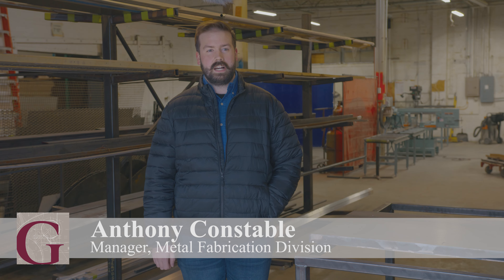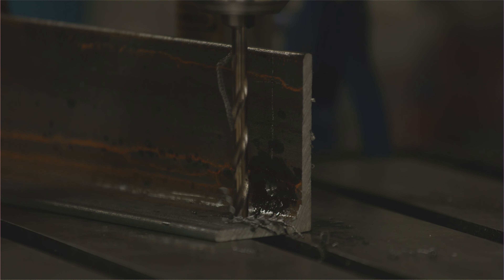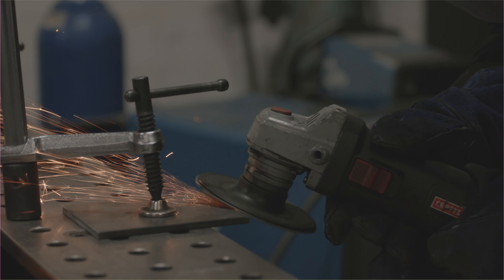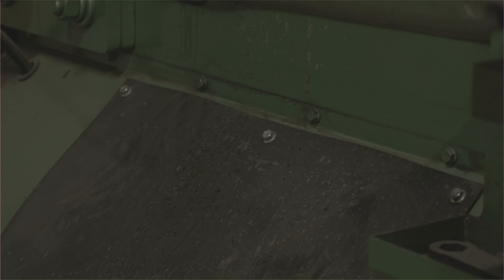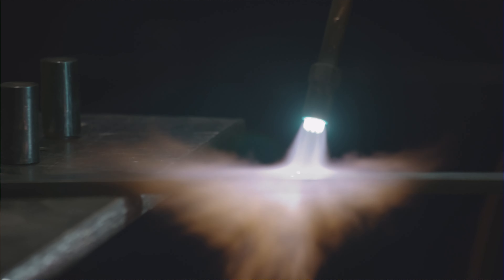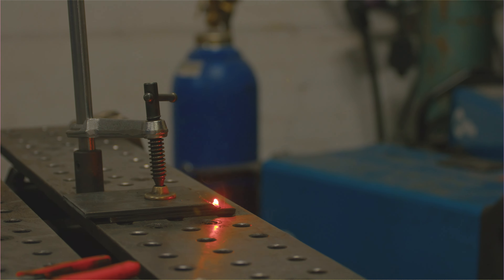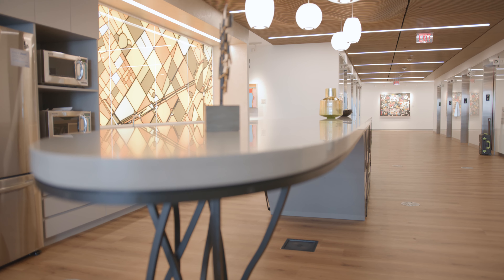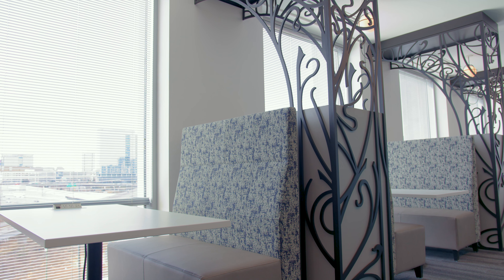Gaithersburg Metal Fabrication Division